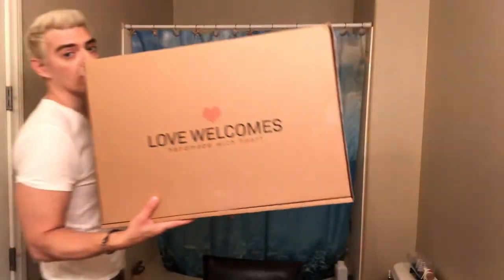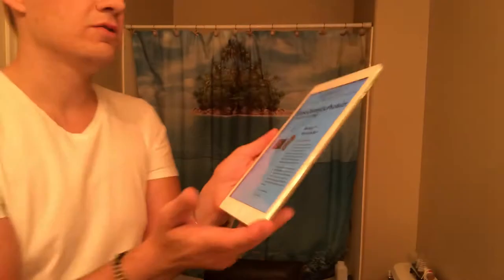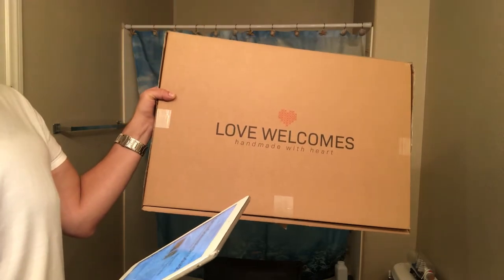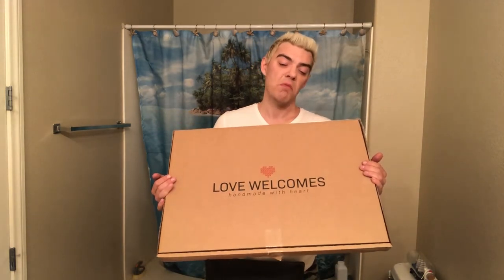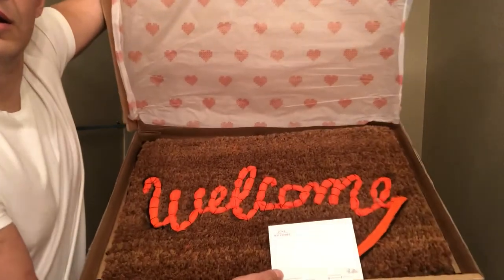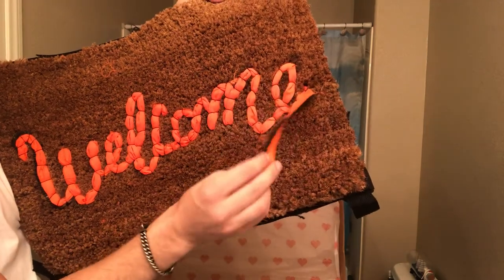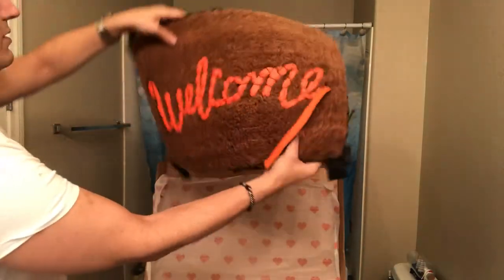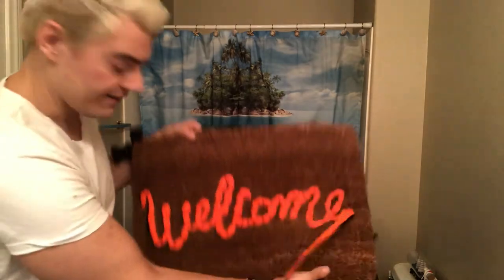Banksy Welcome Mat - Gross Domestic Products Review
Banksy Welcome Mat unboxing! Love Welcomes - Gross Domestic Product Review